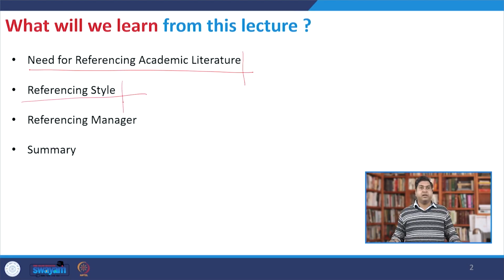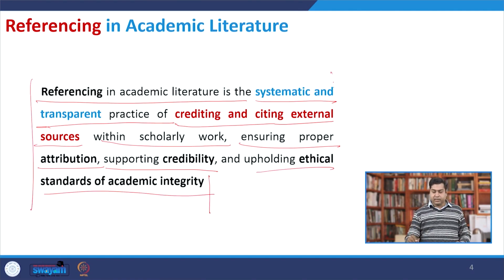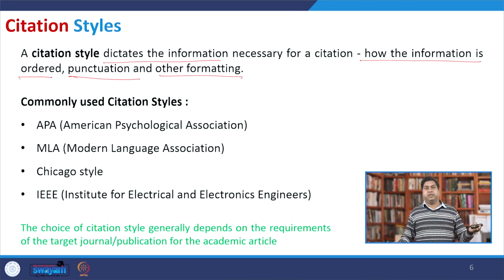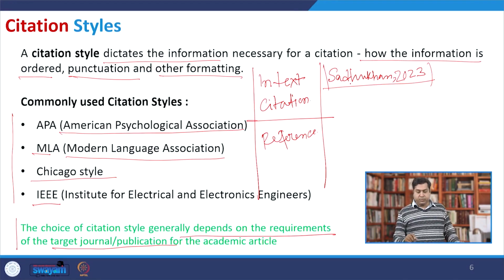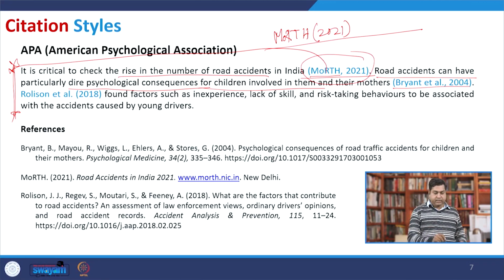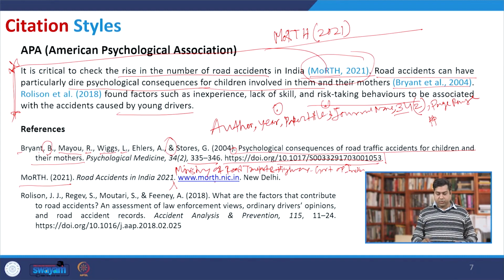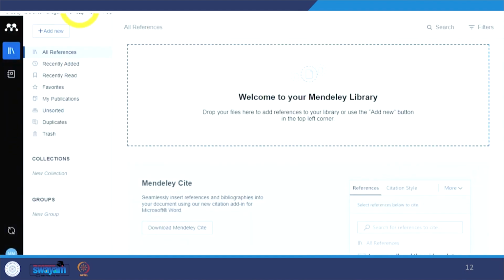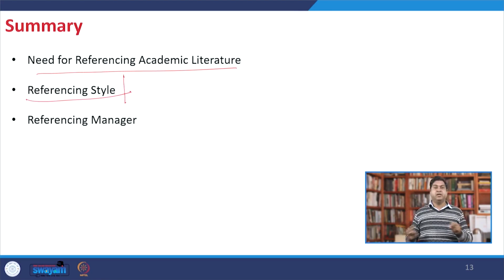Lecture 15: Referencing